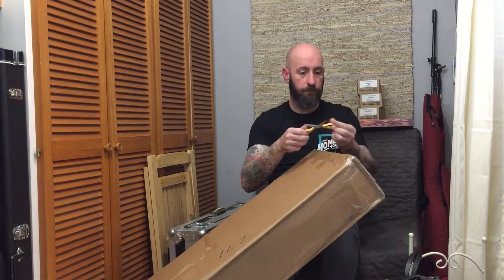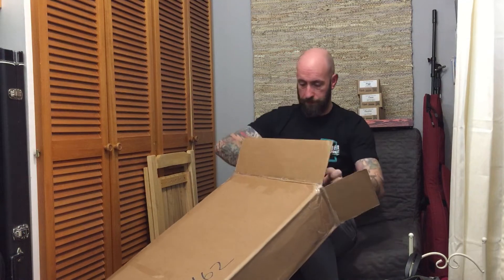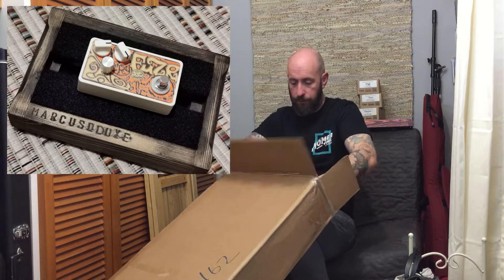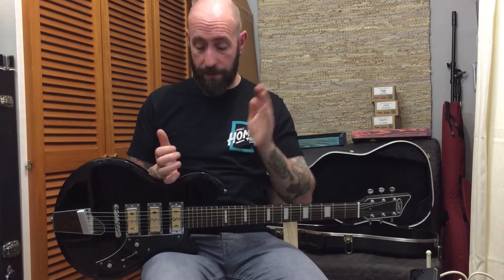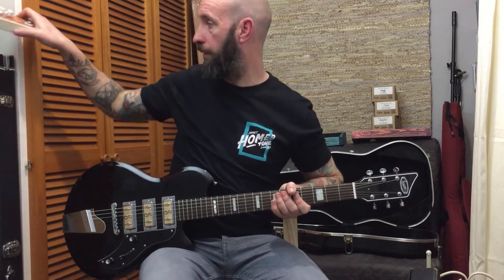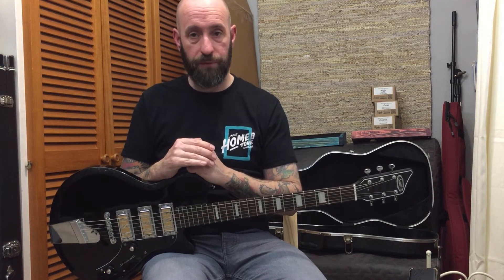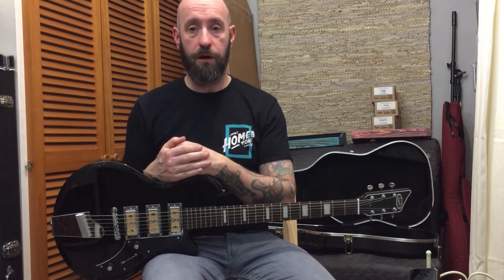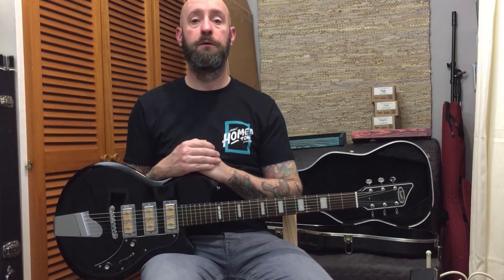New guitar unboxing....what will it be?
*Audio isn't amazing as I forgot to wear my microphone*

An off the cuff guitar purchase. but what did I buy?

Also if you make it to the end (well done) I've got a pile of possible future videos- what would you like to see?